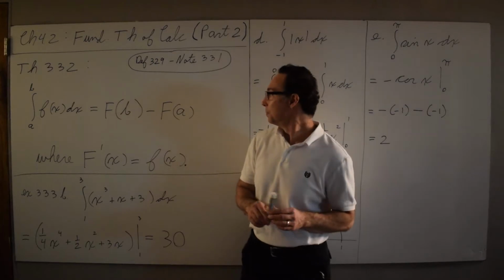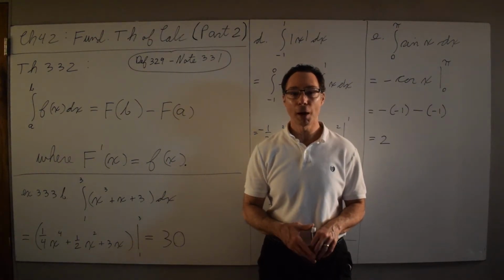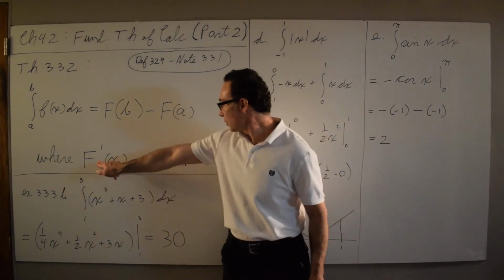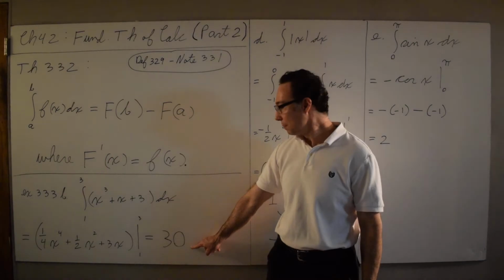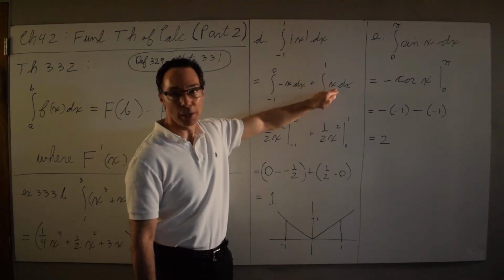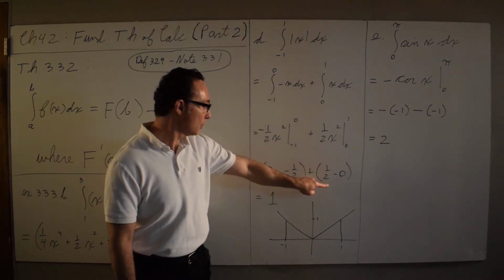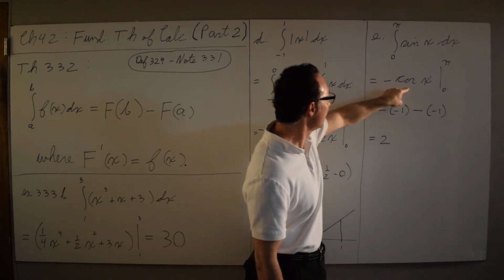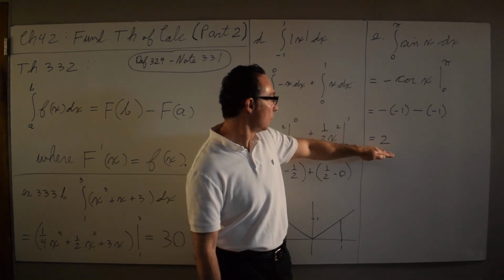Chapter 42 Part 2